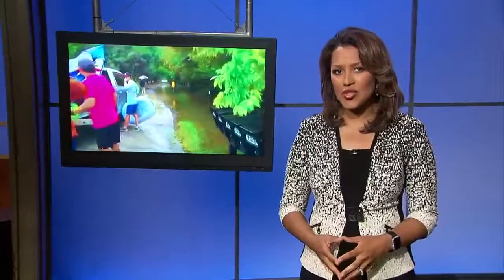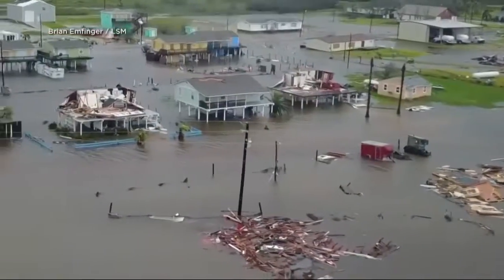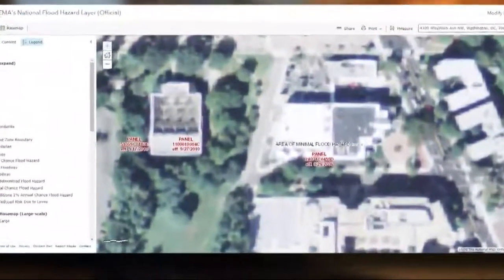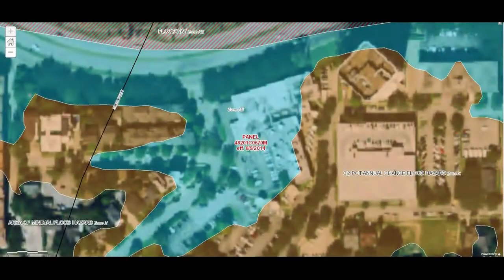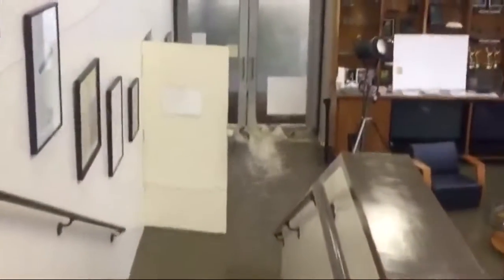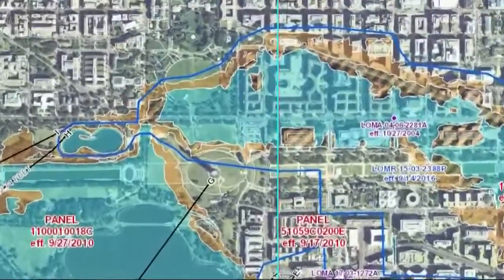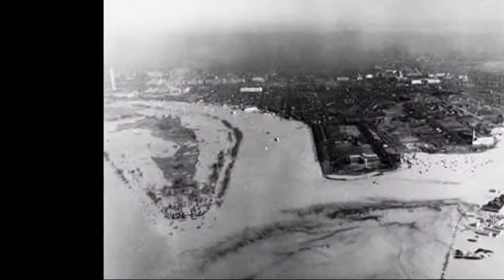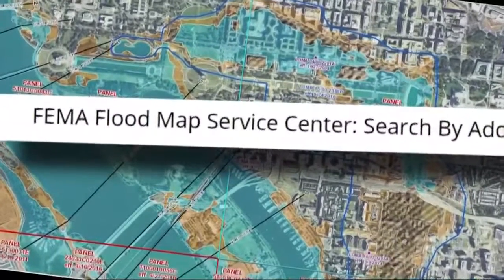Tools to see how your home could flood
An online mapping system operated by the Federal Emergency Management Agency puts flood information about your home at your fingertips.